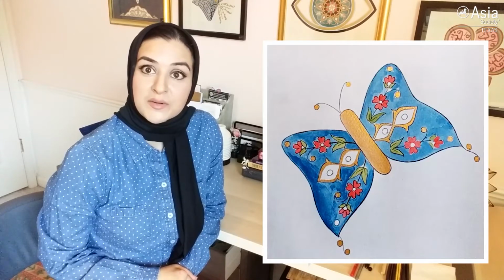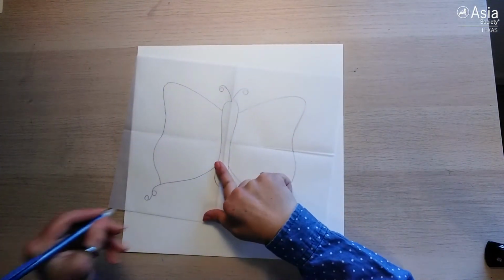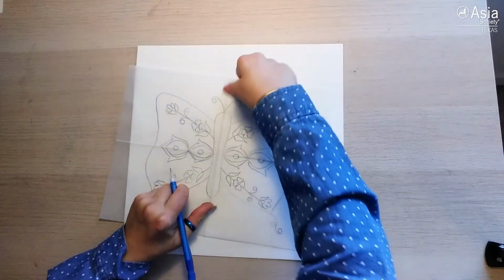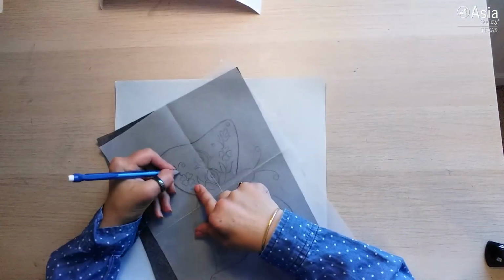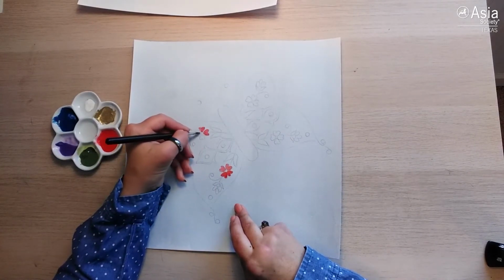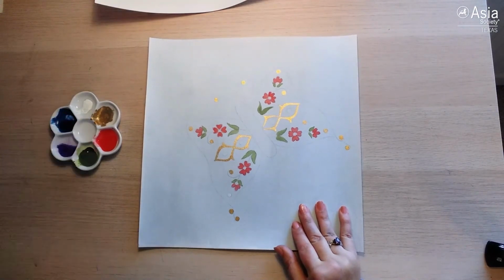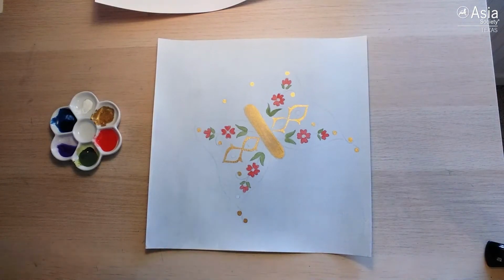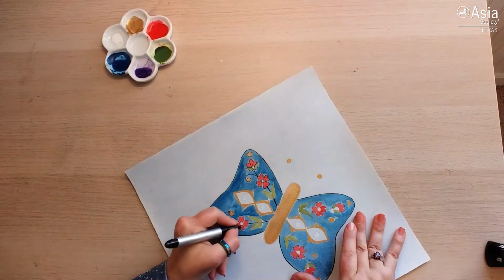The Festival of Eid: Arabesque-Patterned Butterfly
Welcome to Day 11 of Asia Society Texas Center's Festival of Eid: A Virtual Celebration, presented by the Tameez Family. Watch as artist Sana Mirza uses tea dyes, tracing paper, and paint to create an arabesque-patterned butterfly — then create your own!

Each day through May 30, 2020, join us online to celebrate Islamic culture and the Muslim culture. We'll share a different craft, storytime, or activity each day.

Join the conversation »

Stay up-to-date with our programming by signing up for our e-newsletter »